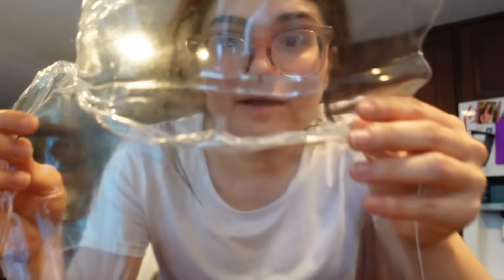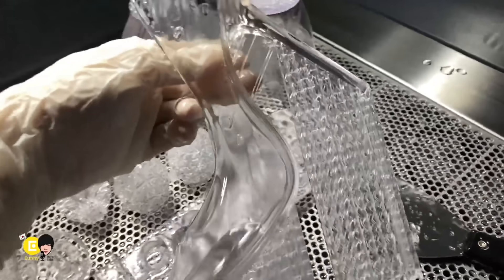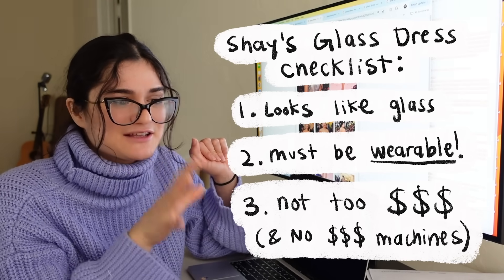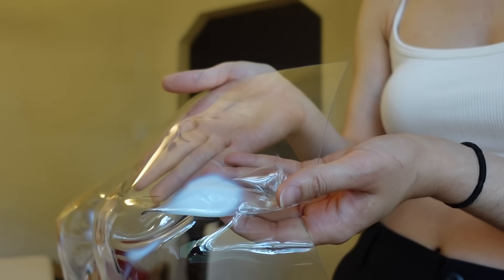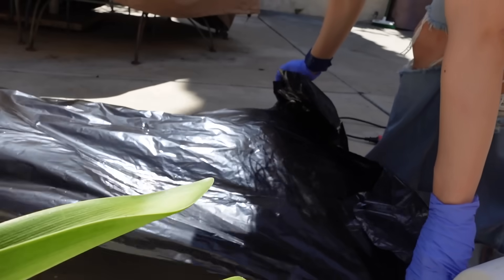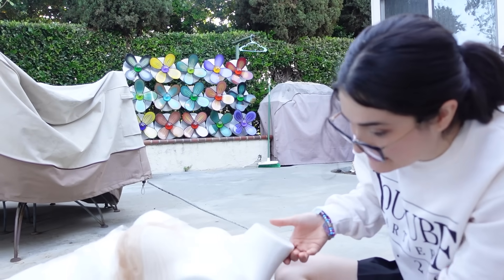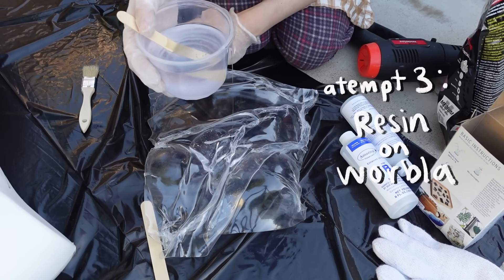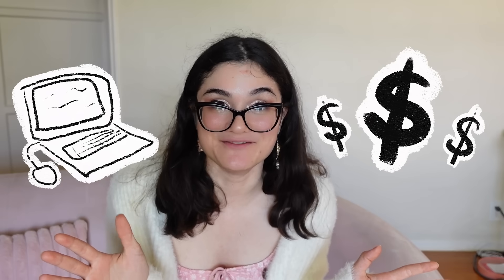I made a Glass Dress (and yes, it is wearable!)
that was a nice break last video making dresses out of actual fabric huh? Not this week though, i am back to tomfoolery :D

Supplies I used in this project:
PETG thermoplastic sheet
Clear resin
Illusion netting/mesh
Modeling Clay

The basic sewing and camera equipment I use!
Sewing machine
Vlog camera
Dress form
Rotary cutting set

Credits
Edited by KJ